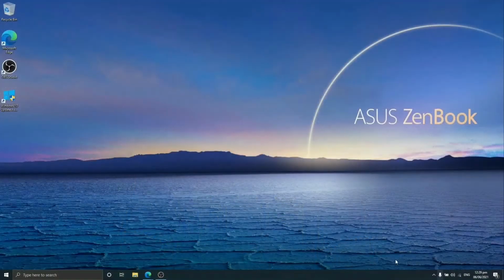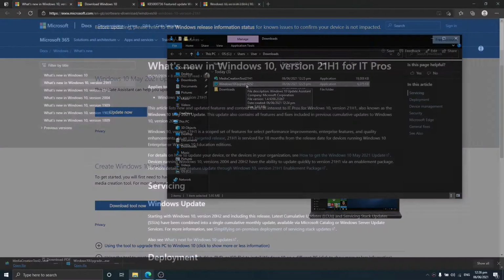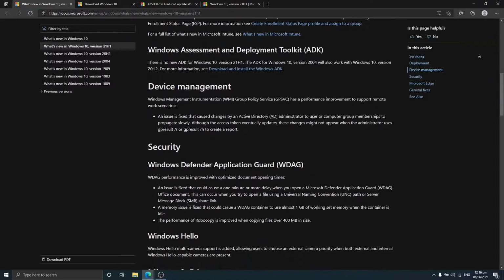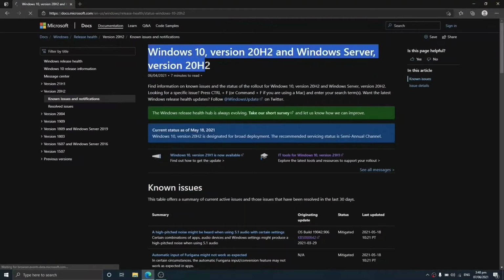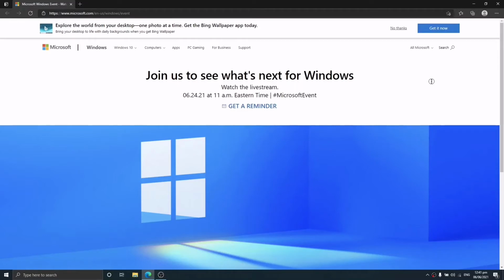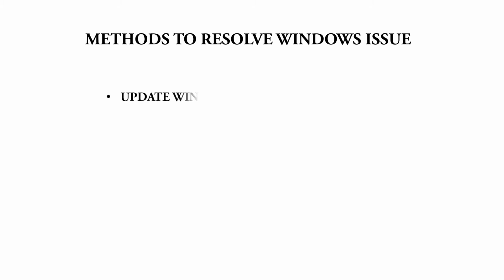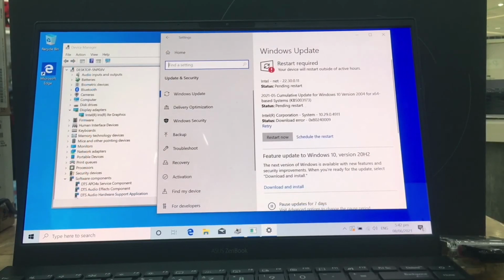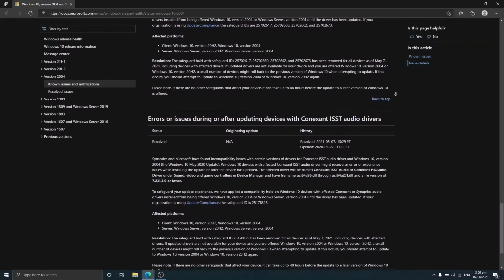21H1 Update || Microsoft Announcement || Tips in Resolving Windows Issue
Microsoft has two Major Update in a year.
They introduce this years  21H1 Update and this are the things you should know about this latest update.

In this video I have added a few tips on how to to resolve some of Windows Issues.

Microsoft invite us and see what's next for Windows this coming June 24th

Conexant Audio Driver Issue:
20H2:

Editing Software:
iMovie